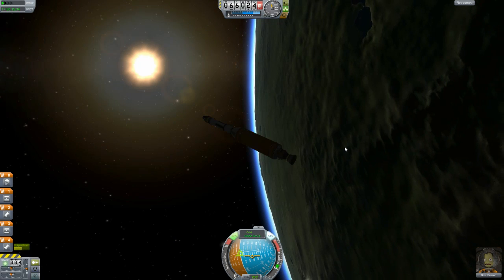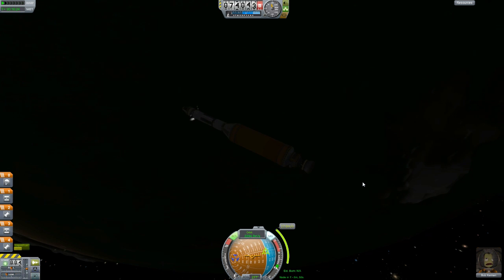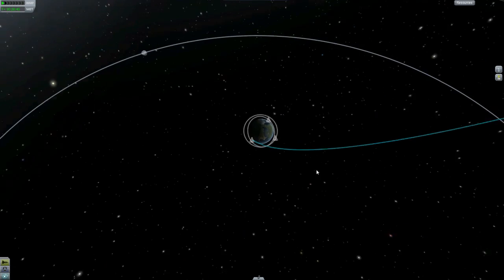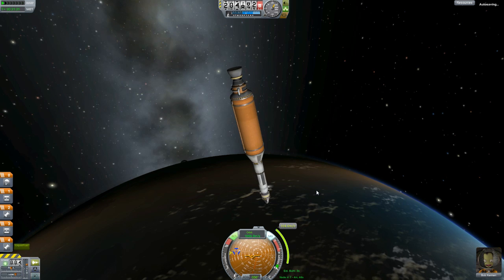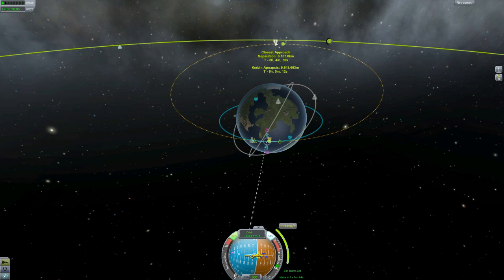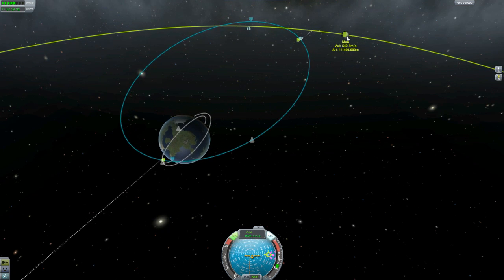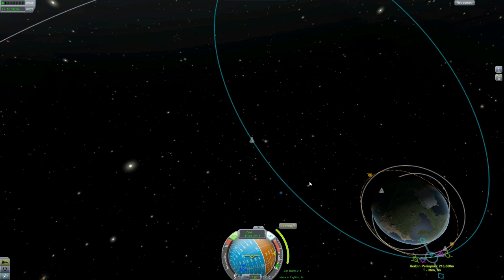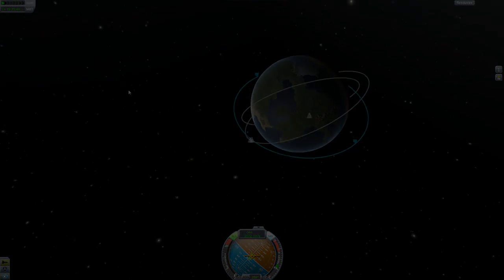Kerbal Space Program Ep. 6 - "Aiming for the Mun"